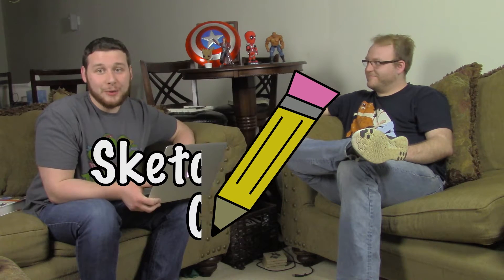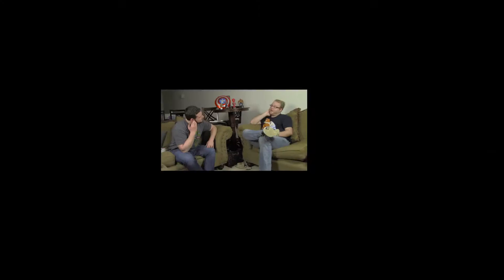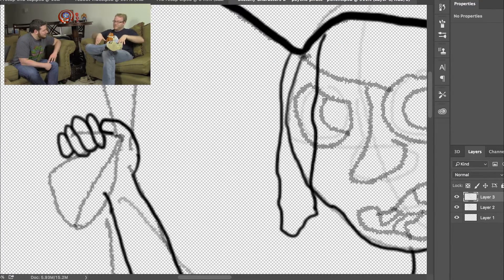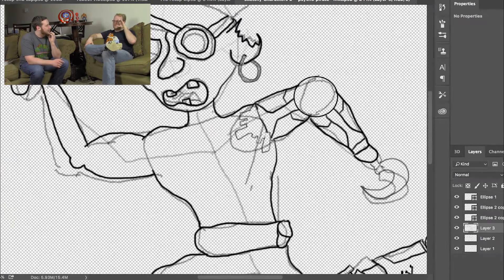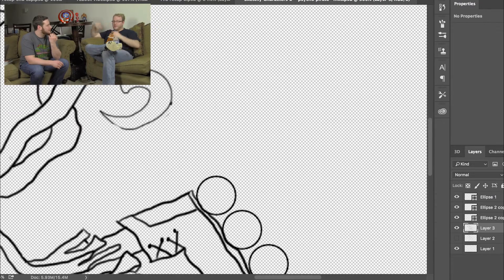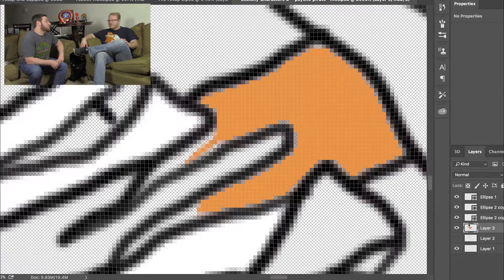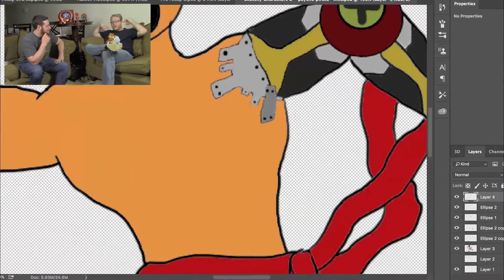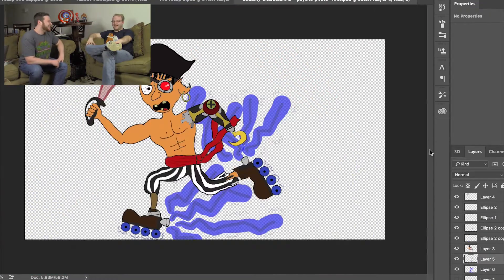Sketchy Characters - Episode 2: Psycho Pirate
Andy and Ronnie jump back into their character (re)creation careers! This time, the DC villain Psycho Pirate takes center stage. Join us as we talk real good and art real good.